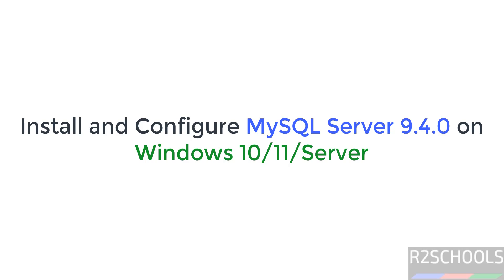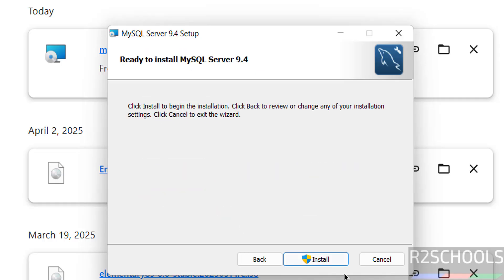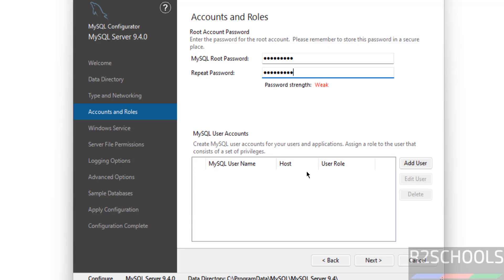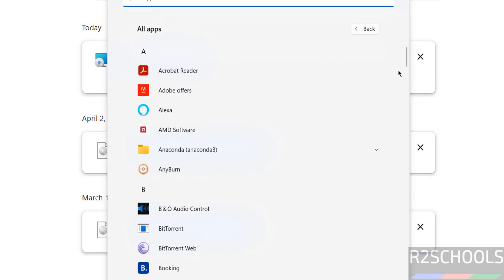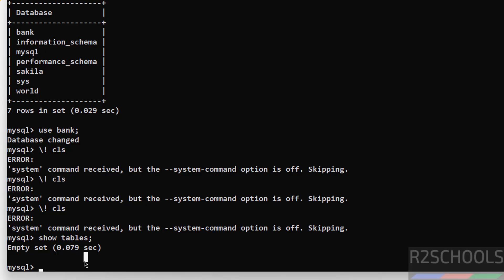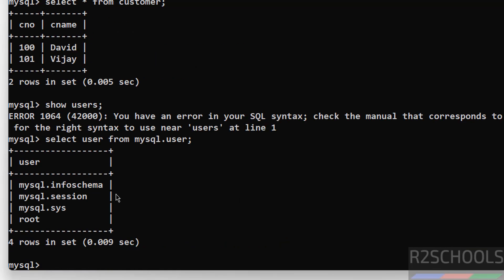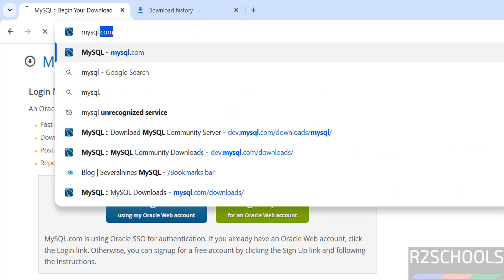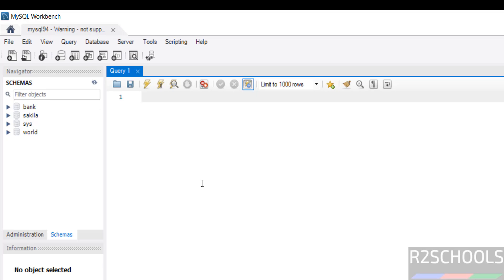How to Install & Configure MySQL Server 9.4.0 on Windows connect from Workbench in 8 minutes!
In this step-by-step tutorial, you'll learn how to install, configure, and connect MySQL Server 9.4.0 on Windows 11 or 10 like a PRO! Whether you're a beginner or a developer, this guide walks you through the entire process — from installation to connecting via MySQL Workbench with zero hassle. 🔥

💻 What You'll Learn in This Video:
✅ Download & Install MySQL 9.4.0 on Windows
✅ Configure MySQL Server securely
✅ Set up root password and connection
✅ Connect MySQL Server with MySQL Workbench
✅ Fix common connection errors instantly

install mysql 9.4.0 on windows,
mysql 9.4 server setup windows,
mysql 9.4 installation guide,
configure mysql 9.4 windows 11,
mysql 9.4 windows tutorial,
how to install mysql 9.4,
mysql server 9.4 setup for beginners,
connect mysql 9.4 to workbench,
mysql 9.4 workbench connection,
mysql 9.4 windows installation step by step,
install mysql and connect to workbench,
mysql 9.4 for windows full setup,
mysql 9.4 workbench tutorial,
mysql database setup windows 11,
latest mysql 9.4 windows installation,